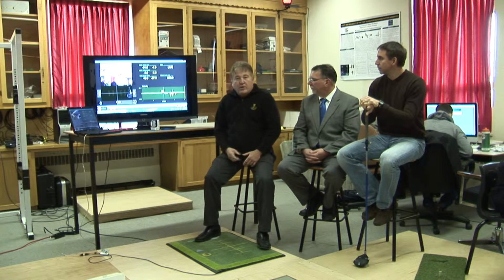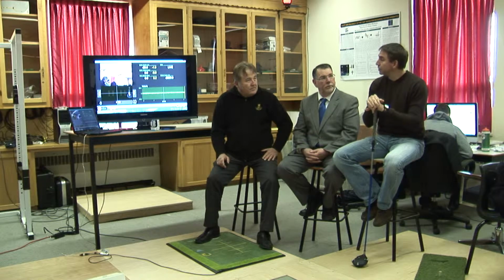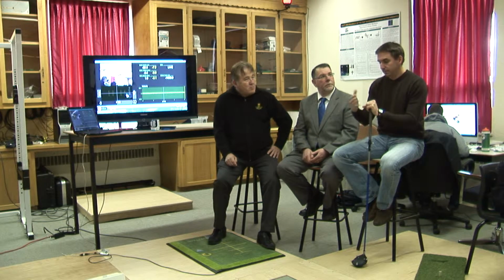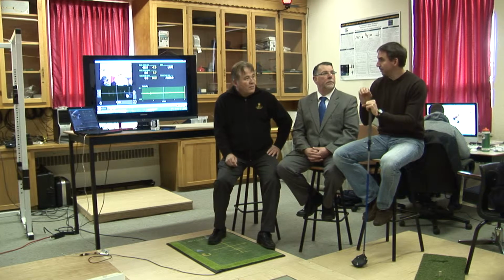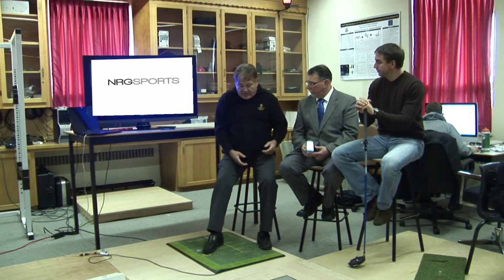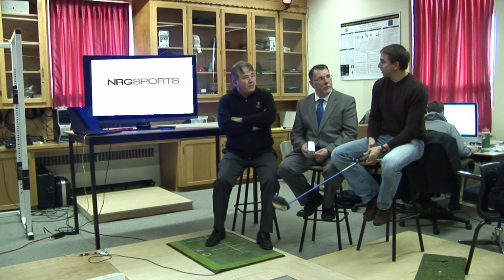NRG SPORTS Team at St.FX